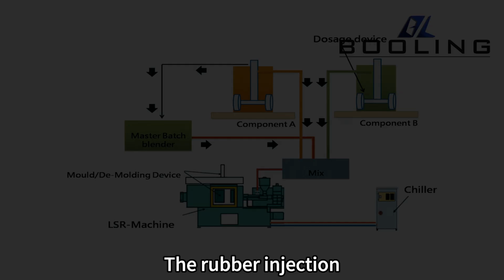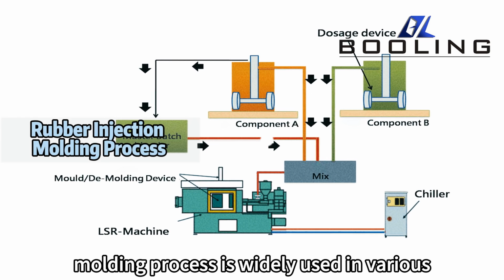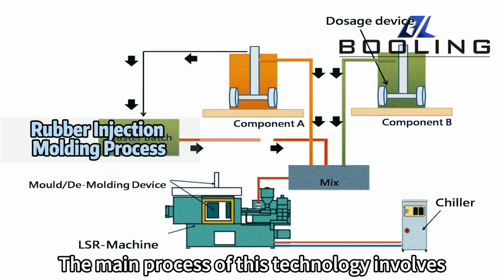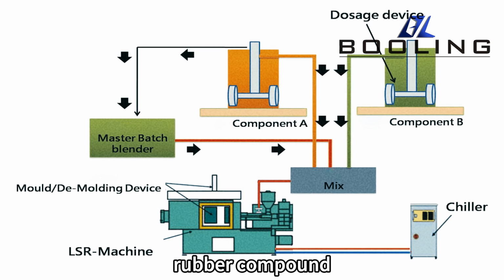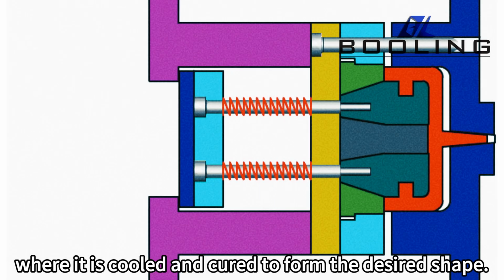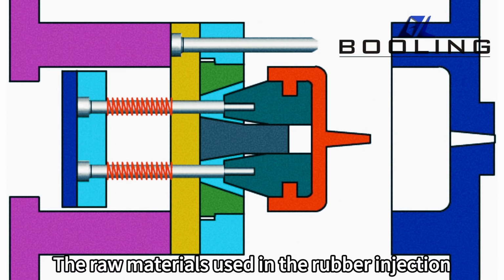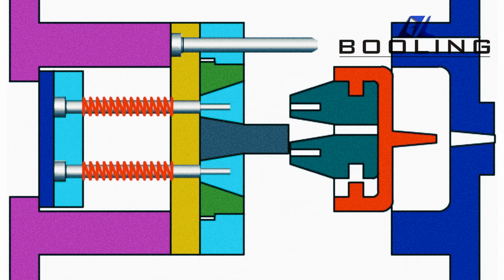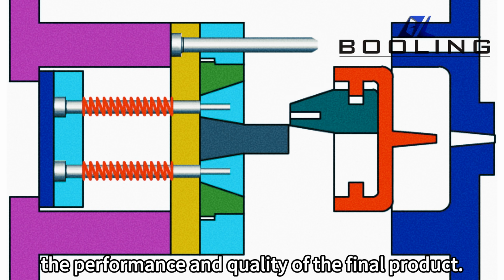Rubber Injection Molding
The rubber materials used in the rubber injection molding process have good elasticity, aging resistance and extreme temperature resistance, which can combine the injection molding principle with the unique and unique properties of the rubber material. Complex rubber-plastic parts produced with this technology have exceptional dimensional accuracy and consistency. Whether it's a complex gasket or other sealing rubber component, this process can continue to play an important role in a variety of industries to produce higher quality, durable, and reliable rubber products.
Rubber is a highly elastic material and is the main component of injection molding. Rubber materials commonly used in injection molding include: natural rubber, synthetic rubber. During the injection molding process, rubber compounds are carefully formulated with additives and fillers to enhance their performance. These additives can improve properties such as tear resistance, heat resistance, or color, enabling the production of customized rubber components.
The rubber injection molding process is widely used in various fields of products. The main process of this technology involves injecting a molten rubber compound into the mold cavity, where it is cooled and cured to form the desired shape. The raw materials used in the rubber injection molding process largely determine the performance and quality of the final product.
00:02 What's the rubber injection molding technology?
00:42 Can rubber be injection molded?
01:19 What is the process of rubber injection molding?